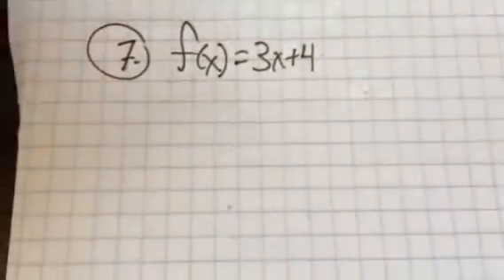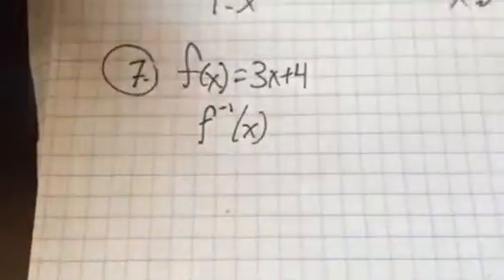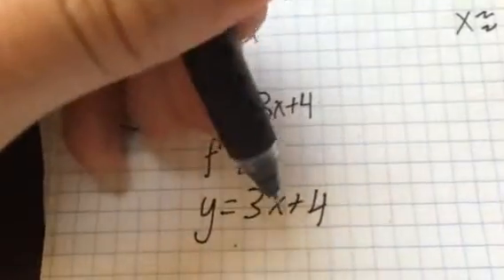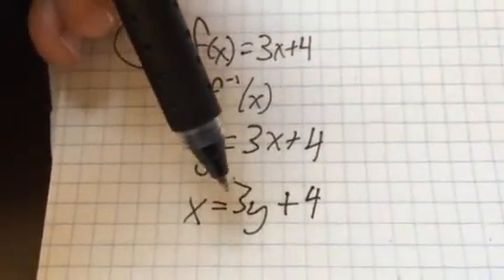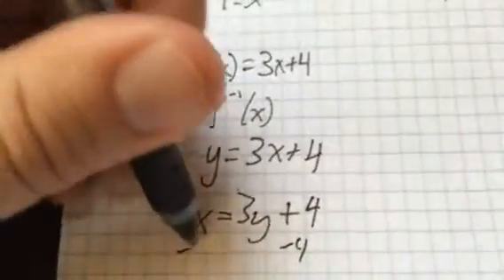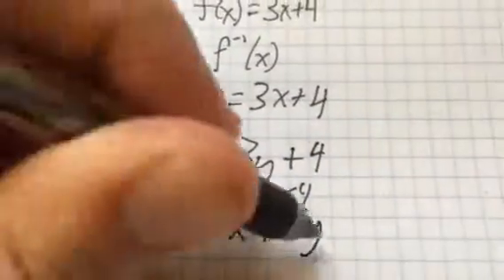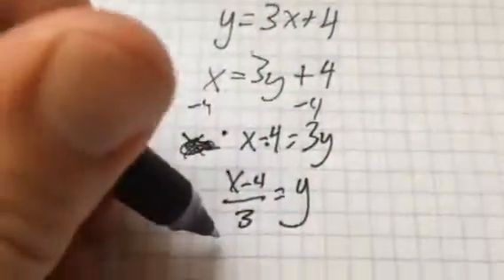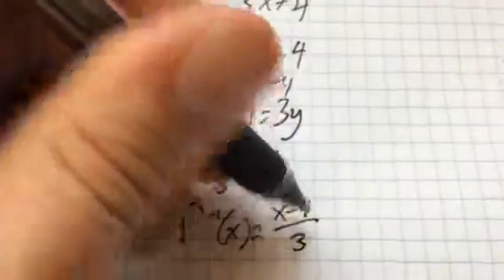M99 practice 3 prob 07